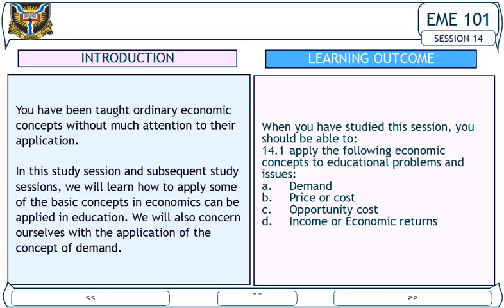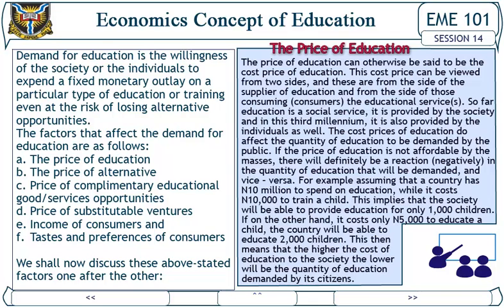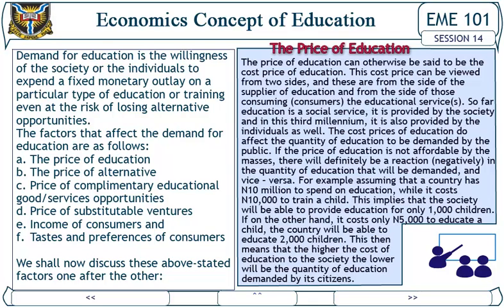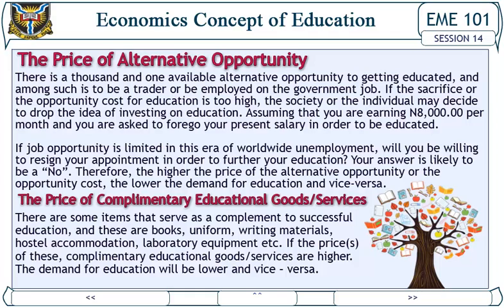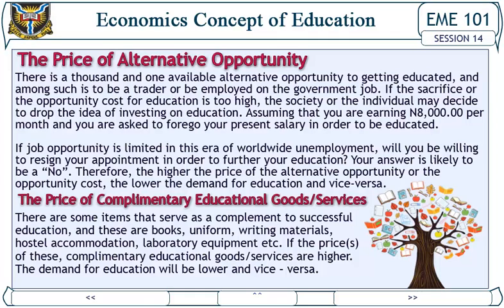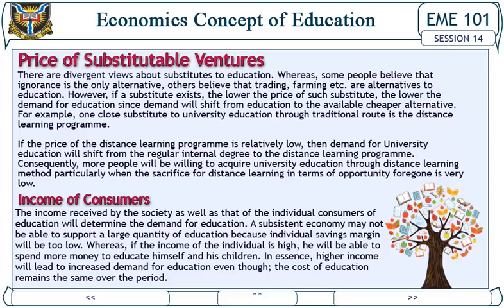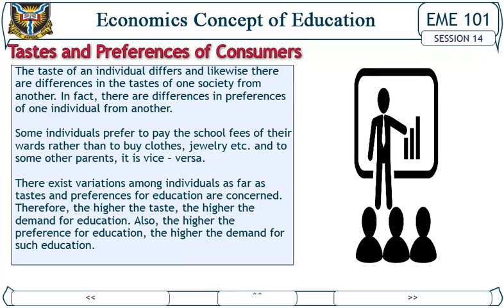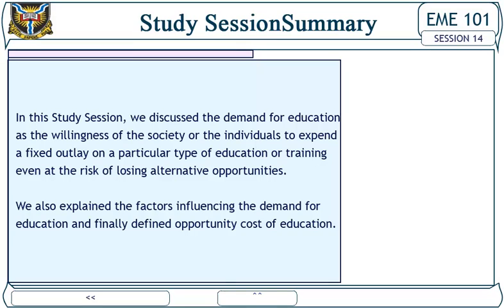EME 101 SS14